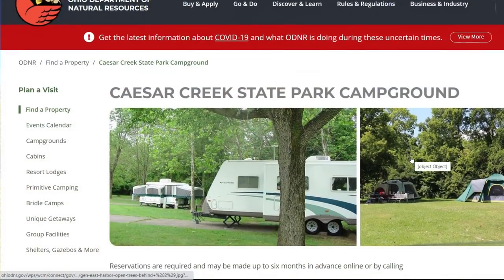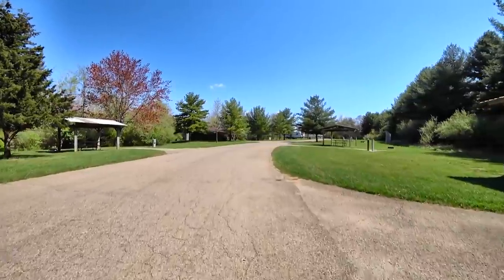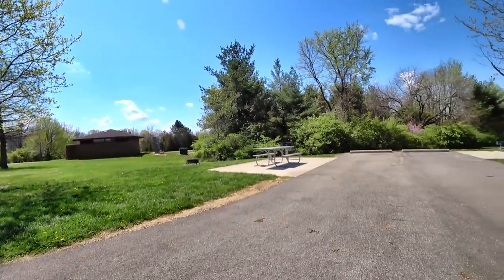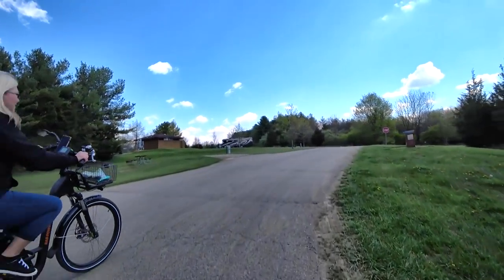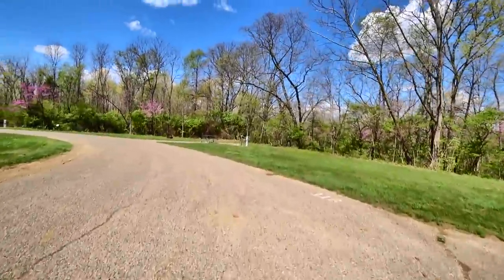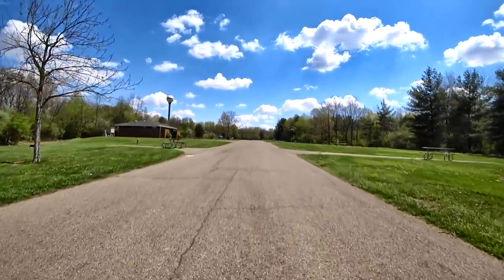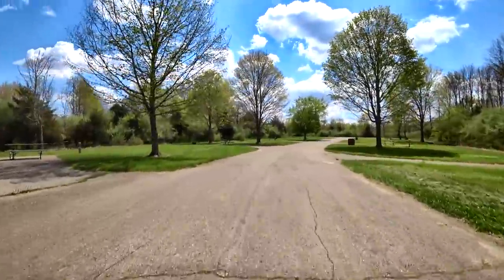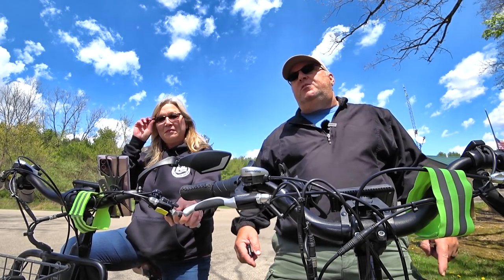Caesar Creek State Park Campground Ride Thru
*PRODUCTS SEEN ON VIDEO CAN BE FOUND HERE*
**AWESOME CAMERA**
THOUSAND TRAILS RESALE MEMBERSHIPS
SAY **RVDAYDREAM SENT YOU**
       OR
Video using Note 20 Ultra 5g
Action Cam Used for most videos